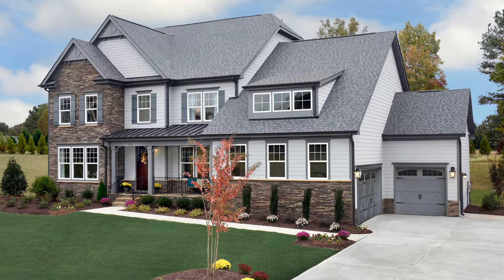President Michael Schnitzer at the Design Studio | Model Homes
"So one of the advantages among many that
we have as a boutique builder who
dovetails on Stanley Martin production
is Stanley Martin as a large entity has
many many furnished model homes
throughout the metropolitan area and
many of our customers enjoy the the
ability to look at a plan that they may
see you online but then go visit a
community and viscerally get a sense for
the space one other advantage is they'll
be able to see what professional
designers have done to the space in
terms of decorating and different
features to give you an idea of other
things that you can do so Stanley Martin
as a large builder we again we dovetail
on that we do modify as our customers
may request any of the plans
whether it's the inside of the home
whether it's the exterior of the home we
want to make sure that we get the plan
right for our customer so quite often
we'll take a plan and by the time you
see the final product you're like wow
how did that plan evolve into the plan
that we're building anyway this is Michael
Schnitzer at the design studio."